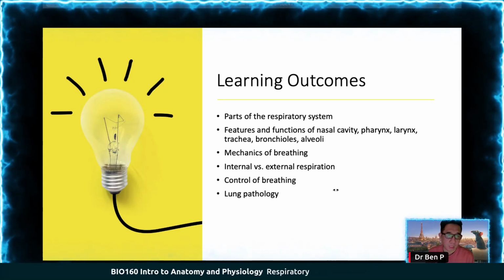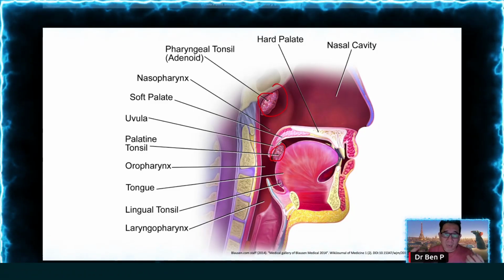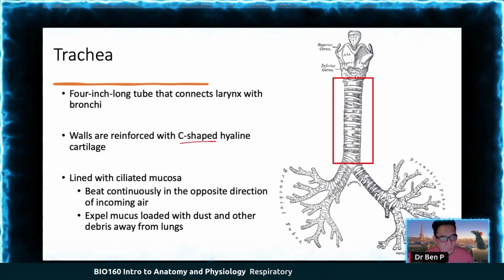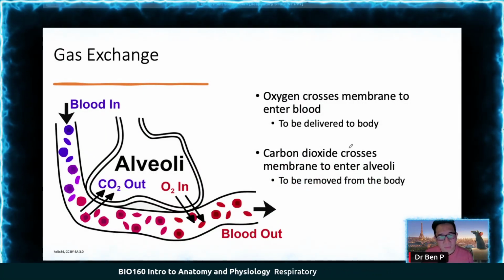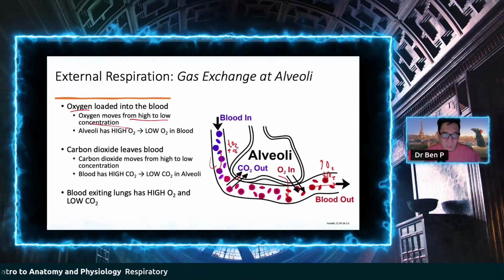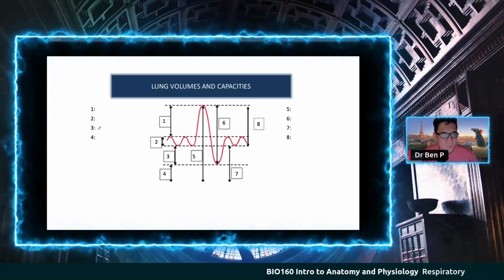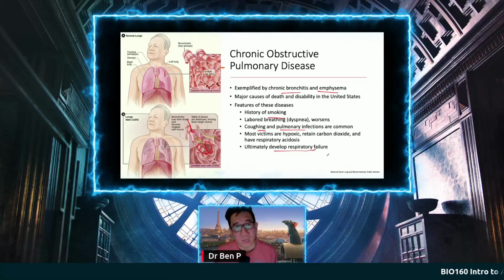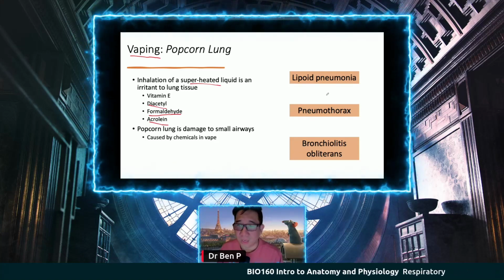BIO 160 Respiratory Lecture Video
BIO 160
Respiratory System
Respiratory Lecture
Lungs
Trachea
Bronchioles
Bronchi